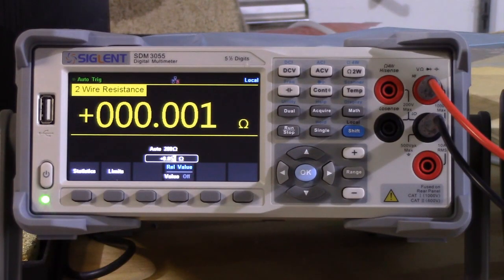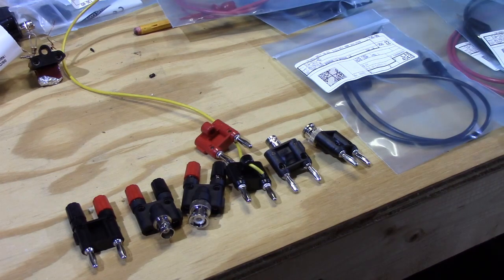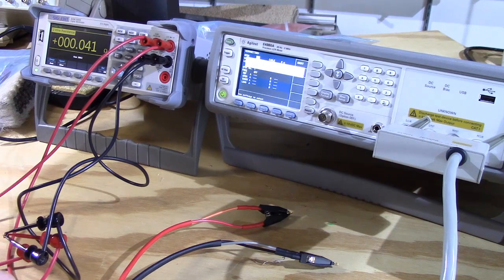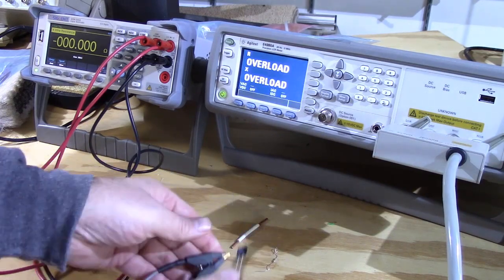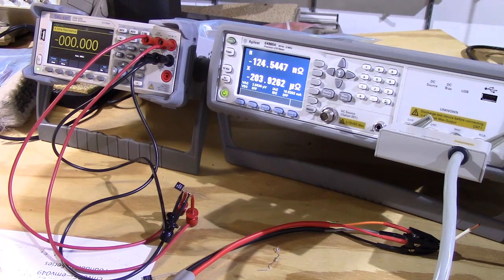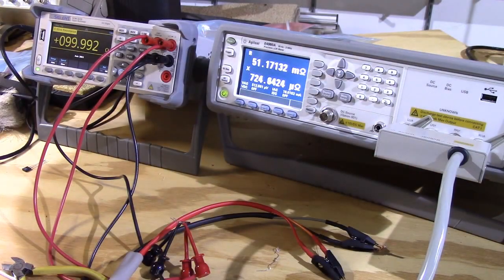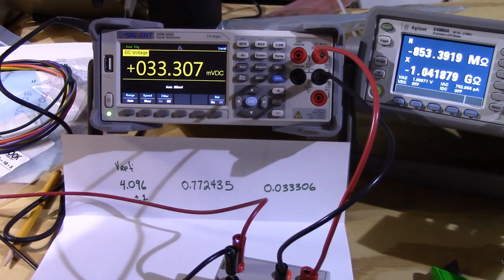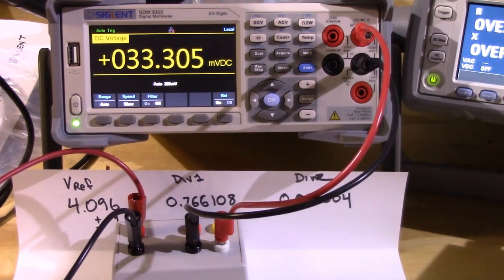ER01: Siglent SDM3055 5.5 Digit DVM Review